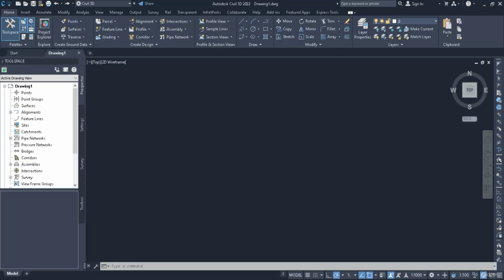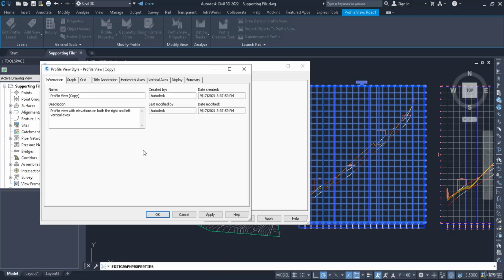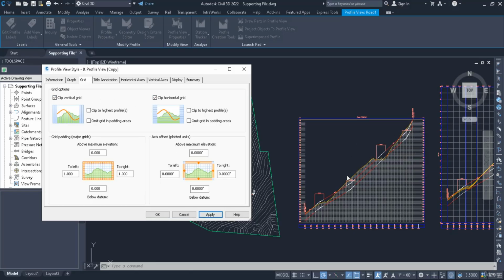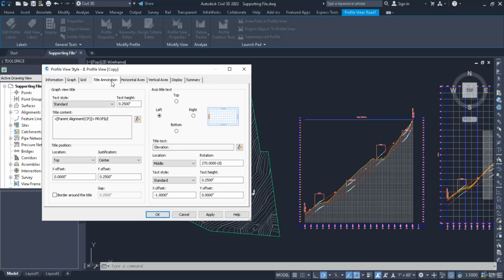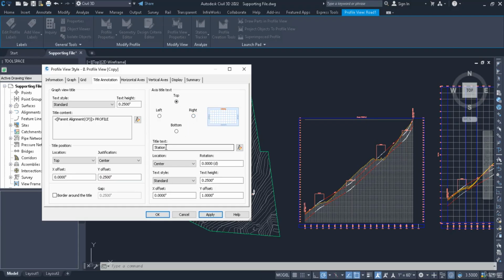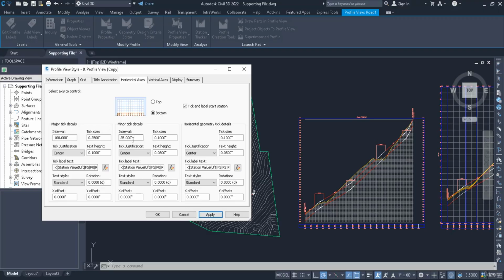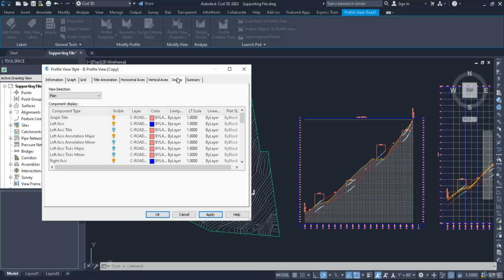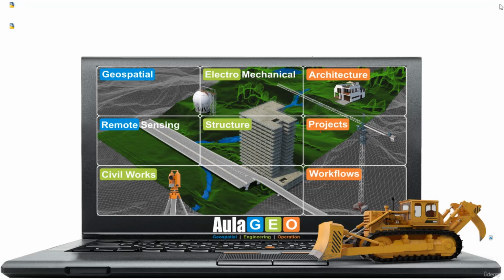65 Отображение и настройка профиля